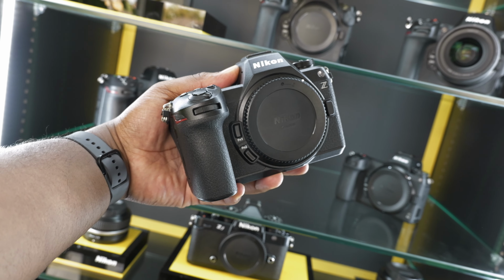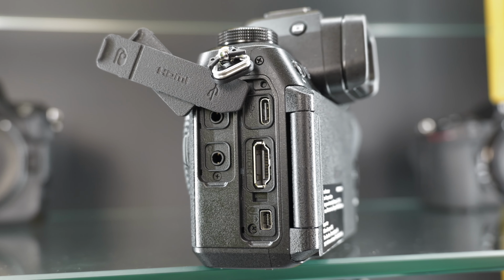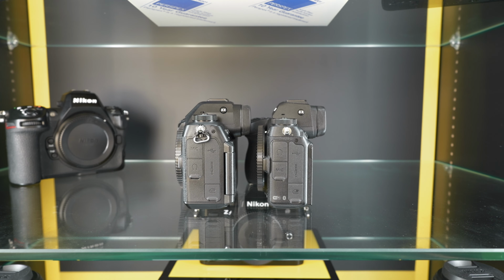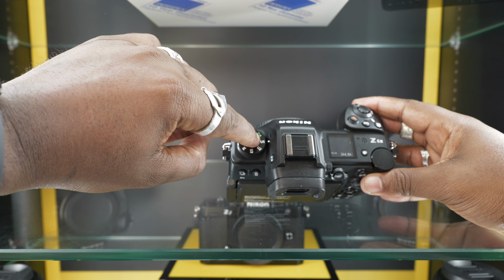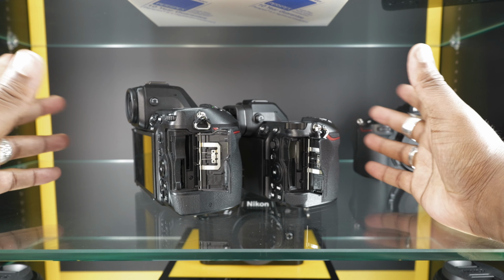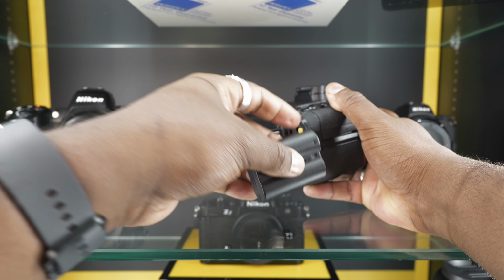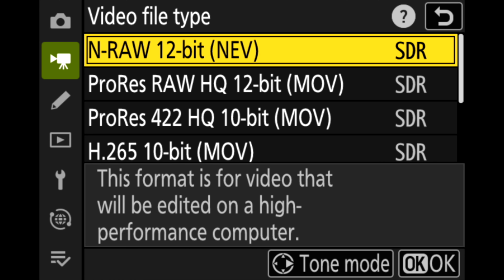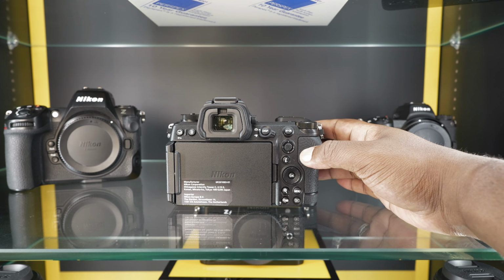Nikon Z6III - First Impressions Hands-On: What's the catch??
The new Nikon Z6III represents an almost generational leap beyond its predecessors, borrowing some key technology and features from its higher end stablemates. It even includes a few tricks that the more pro Nikon Z-mount cameras don't have. So what's the catch?

I'm struggling to find one, but I've only had my hands on a pre-production model, for a couple of hours, so I've not had the chance to analyse any RAW files or test it out in any real world scenarios. This video is just a walk through some of the things I noticed and experienced while getting a first hands-on session with the Z6III. I also compare it to the Nikon Z8 and Z6II in terms of ergonomics/handling.